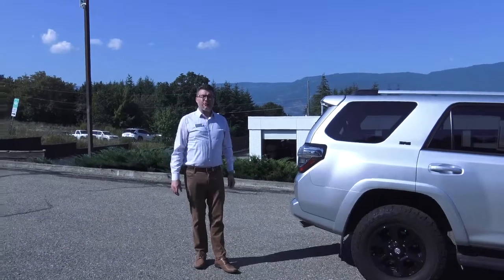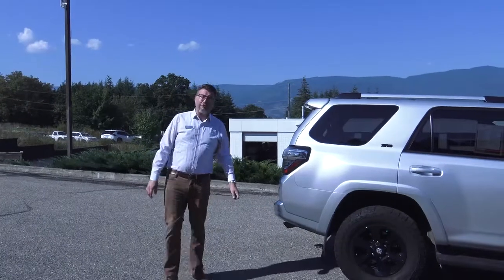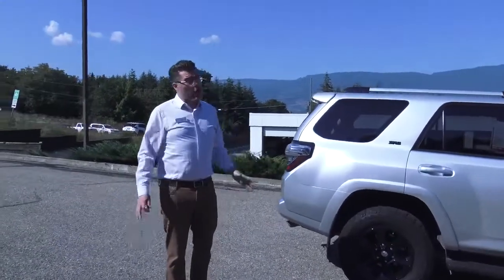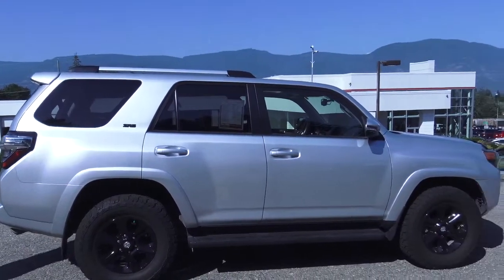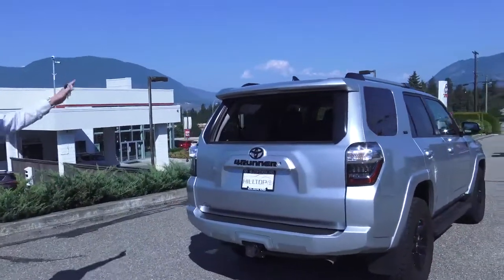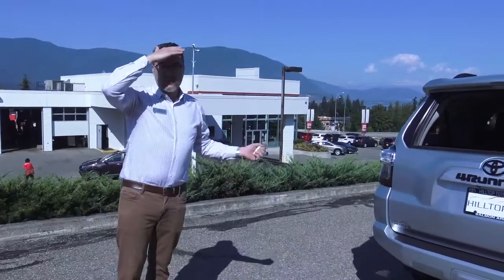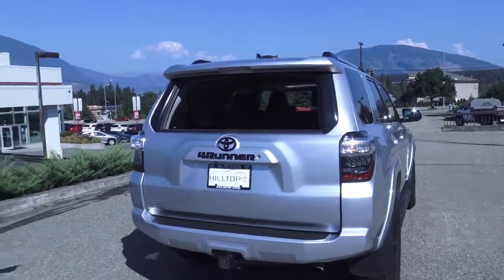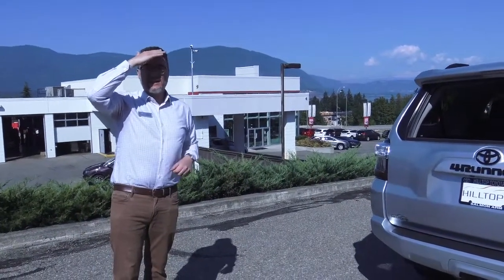Robert's "Friday Am- Pick of the Week" for August 26, 2022.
Hilltop Toyota's Robert MacDermott introduces us to "Friday Am- Pick of the Week" for August 26, 2022. Robert's pick is a 2019 Toyota 4Runner SR5 Premium Edition  and features room for seven passengers, Soft Tex interior, Sunroof, 4WD, hitch and wiring, and Robert's FAVORITE feature, Power Rear Liftgate Window!